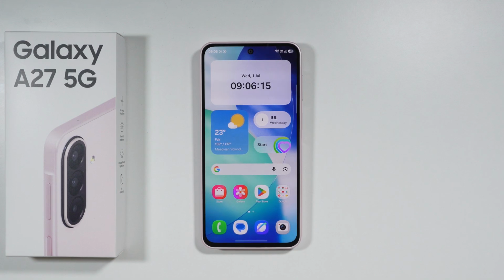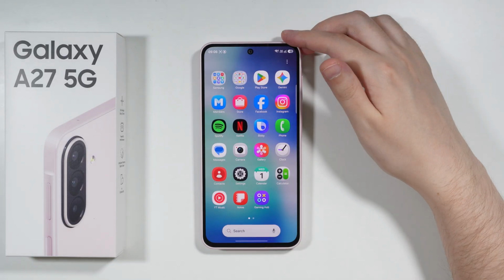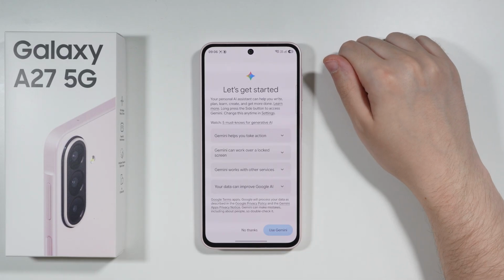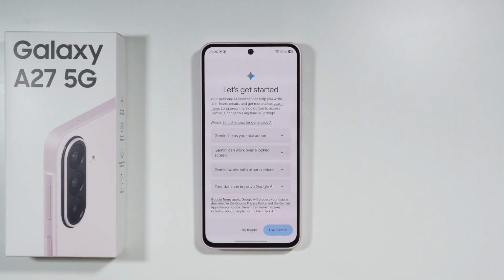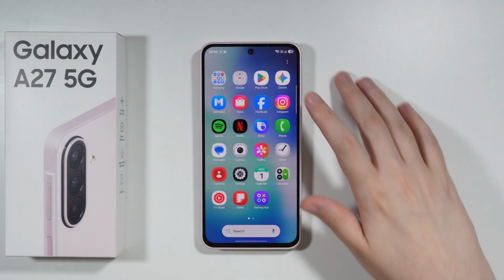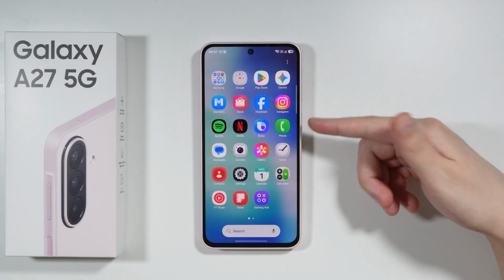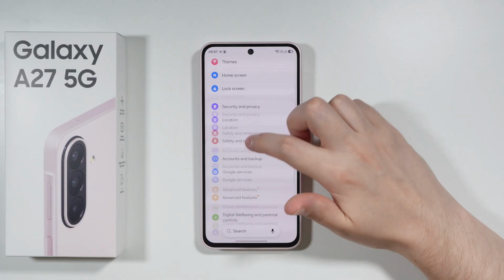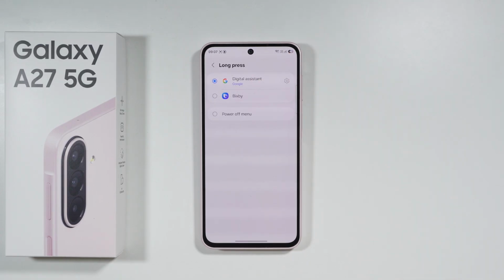Samsung Galaxy A27: How to Enable Gemini/Google Assistant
In this video, I'll show you how to enable Gemini and Google Assistant on your Samsung Galaxy A27. These powerful features can enhance your smartphone experience by providing seamless voice control and assistance. Follow along as I guide you through the simple steps to set them up and get the most out of your device.